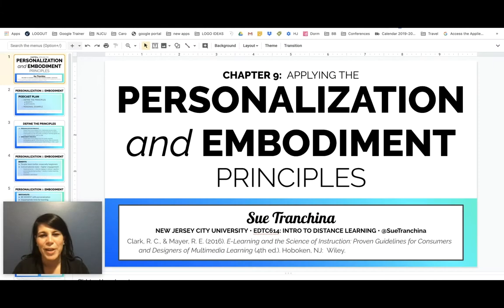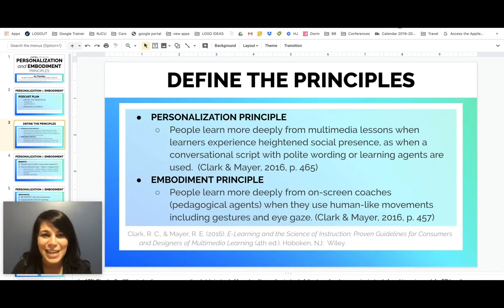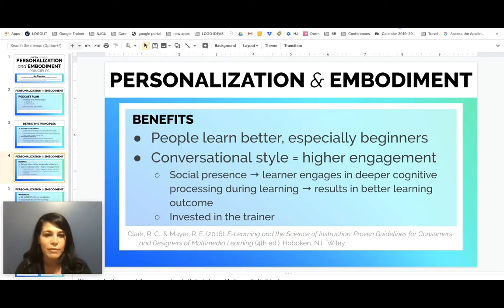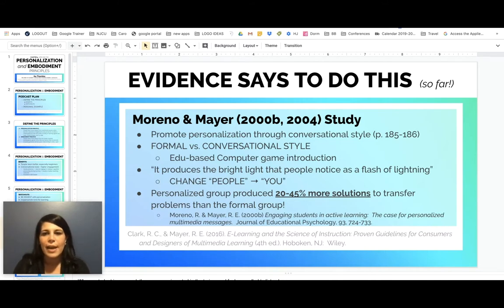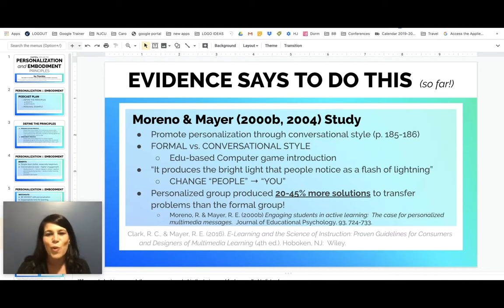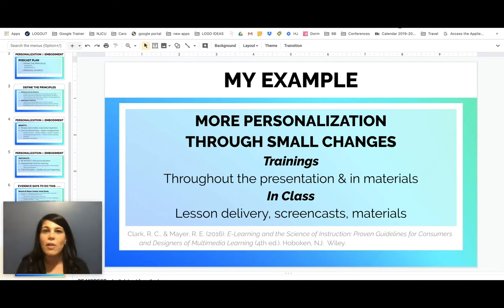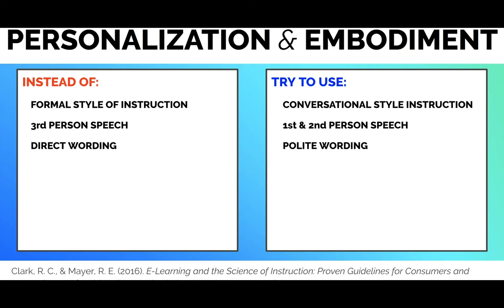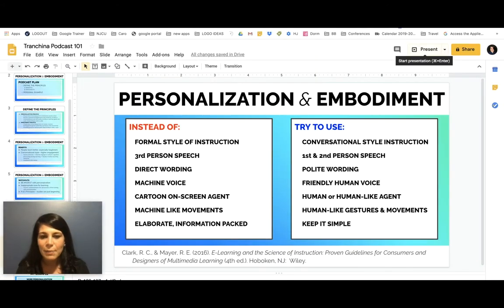Sue Tranchina - Applying the Personalization & Embodiment Principles (Clark & Mayer - Chapter 9)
NEW JERSEY CITY UNIVERSITY • EDTC614: INTRO TO DISTANCE LEARNING • @SueTranchina

Clark, R. C., & Mayer, R. E. (2016). E-Learning and the Science of Instruction: Proven Guidelines for Consumers and Designers of Multimedia Learning (4th ed.). Hoboken, NJ:  Wiley.

Moreno, R. & Mayer, R. E. (2000b) Engaging students in active learning:  The case for personalized multimedia messages.  Journal of Educational Psychology, 93, 724-733.